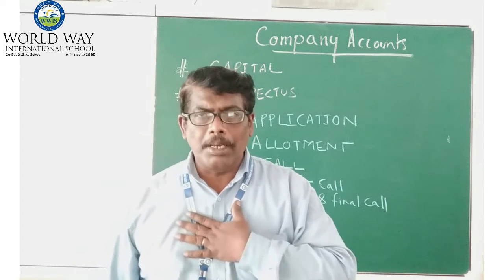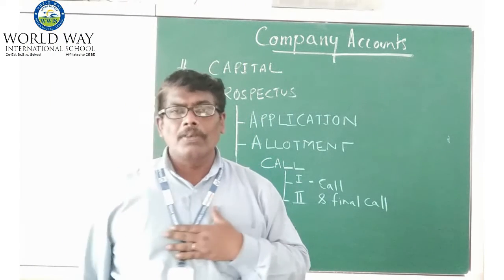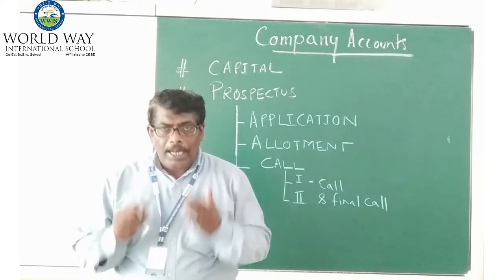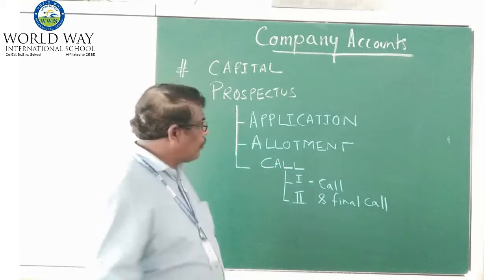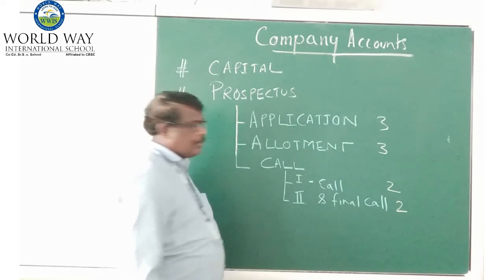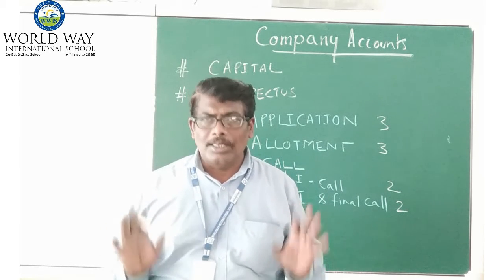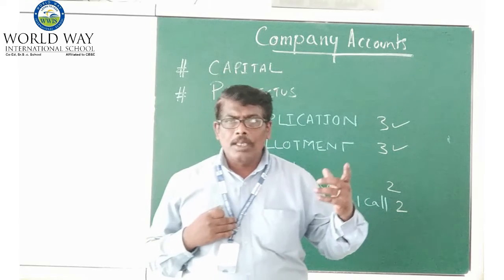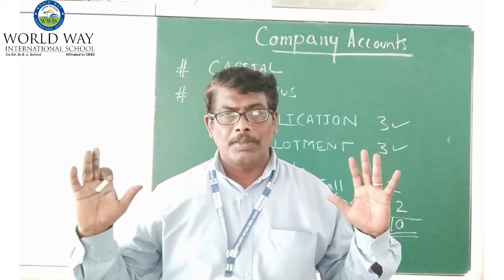GRADE 12 ACCOUNTANCY "STEPS TO COLLECT CAPITAL" PART - 1